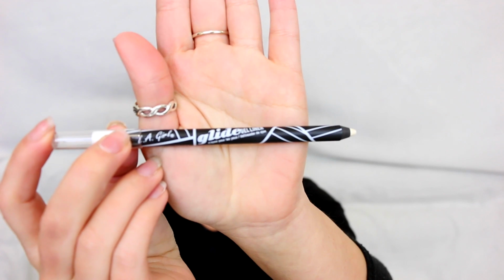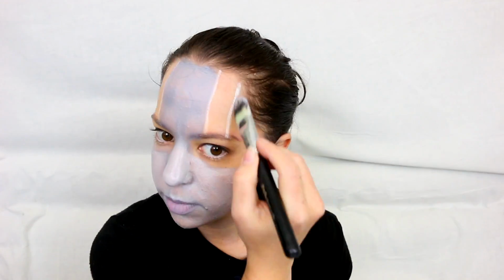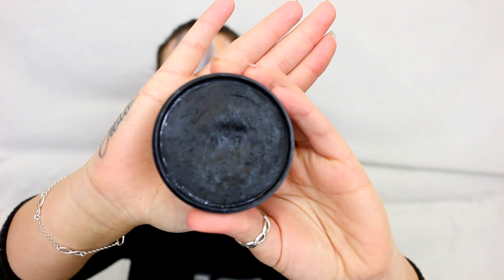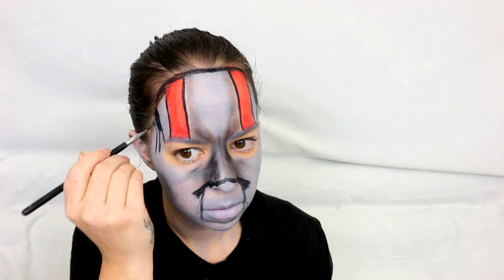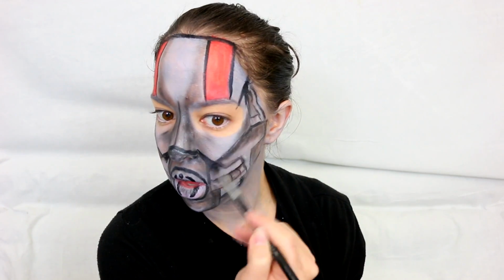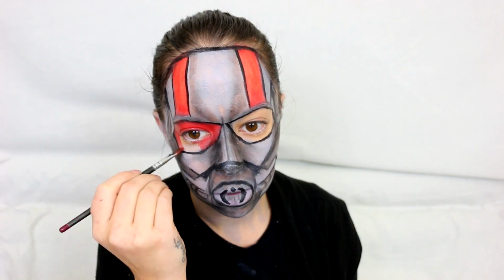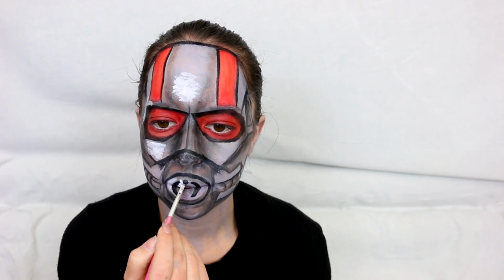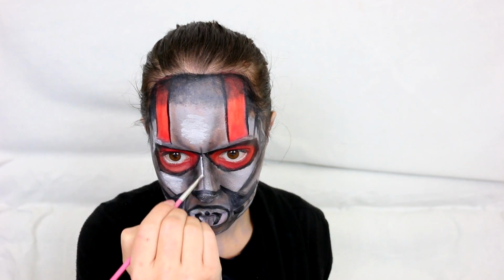Ant-Man Inspired Makeup Tutorial by EyedolizeMakeup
Hey Eyedolizers!!! In celebration of the release of Ant-Man I have created this Ant-Man mask makeup tutorial. Thumbs up if you have seen or are going to see the movie! :)

PRODUCTS USED:

L.A. Girl - White Eyeliner Pencil
Mehron - Black & White Face Paints
Snazaroo - Red Face Paint
Madam Glam - Stargazer Eyeshadow
Light Grey Face Paint

Also watch: "The PERFECT Job Interview or Meeting Makeup by EyedolizeMakeup"